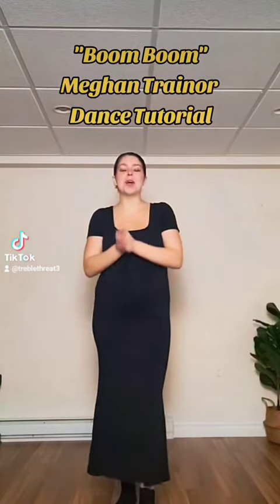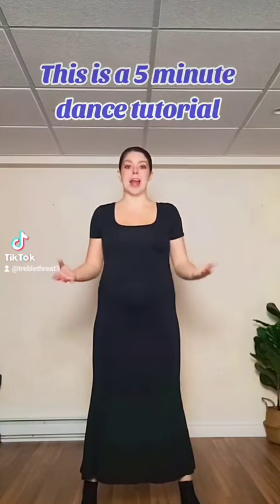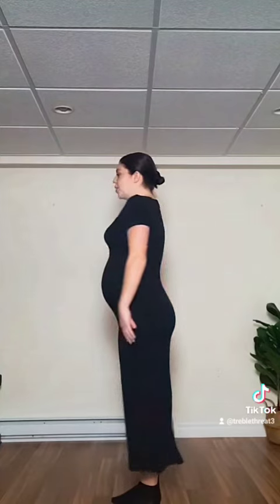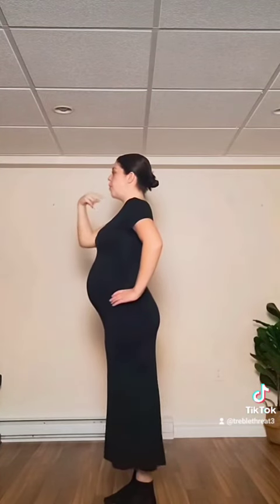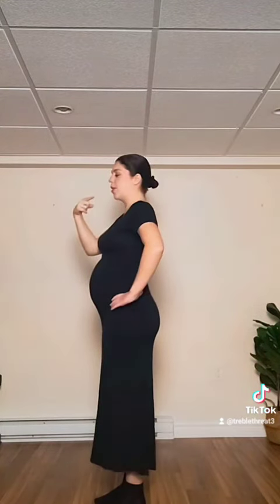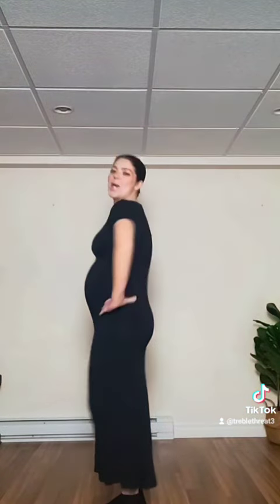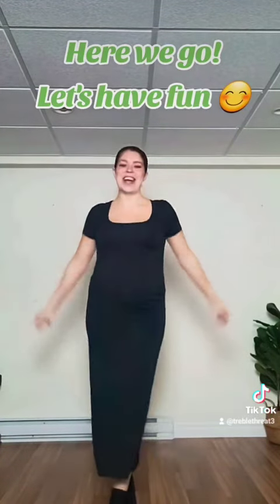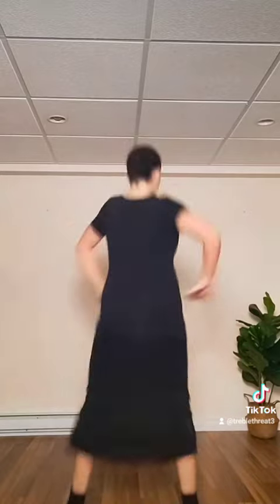"BOOM BOOM" Meghan Trainor Tiktok Dance Tutorial & With Music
This is a tiktok dance to the new Meghan Trainor song, "Boom Boom"

-TrebleThreat

Choreographers: Brookie&Jessie
Artist: Meghan Trainor